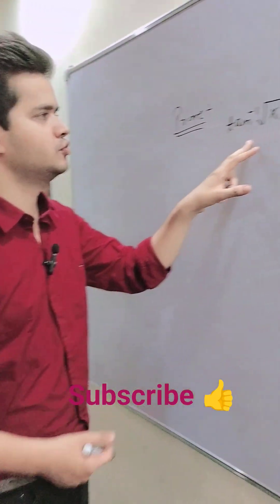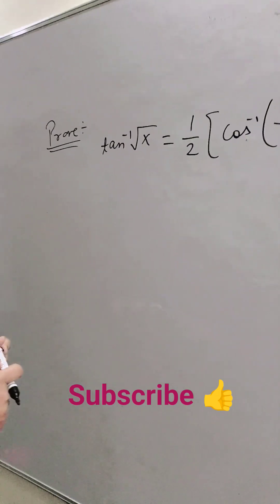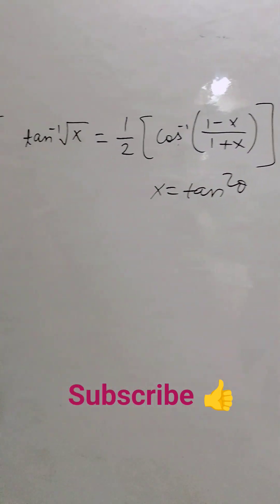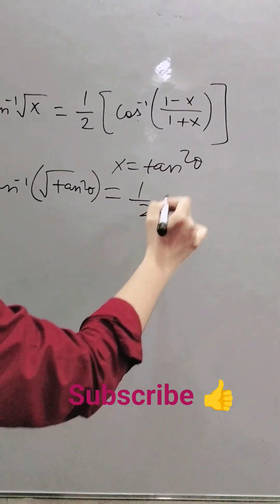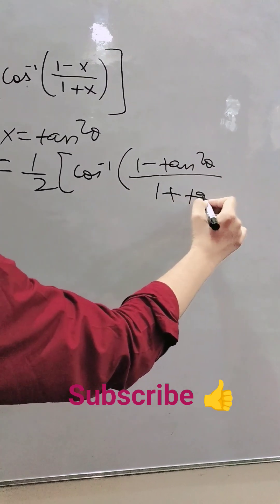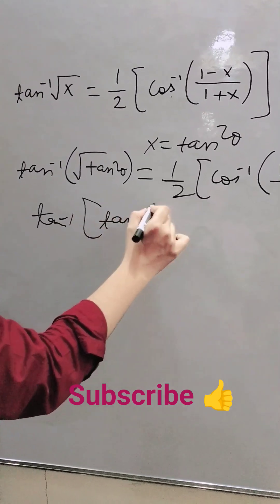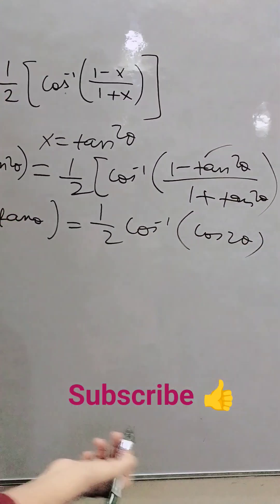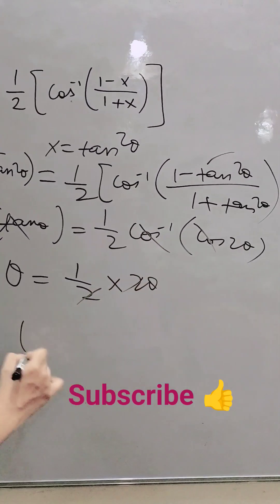Prove tan-1√x=1/2[cos-1(1-x)/(1+x)] in 1s